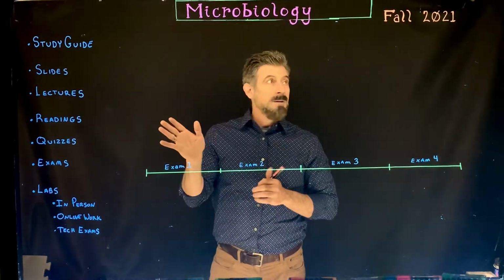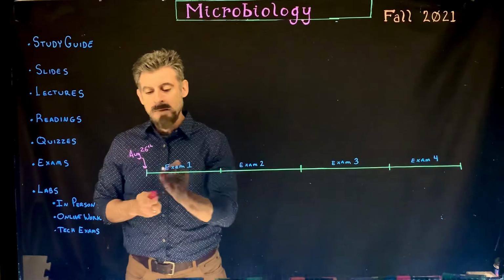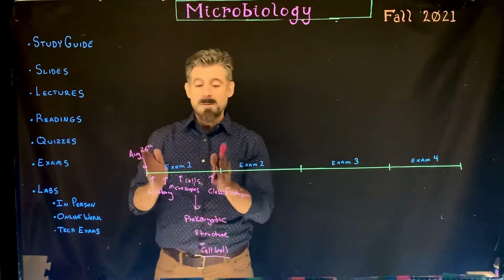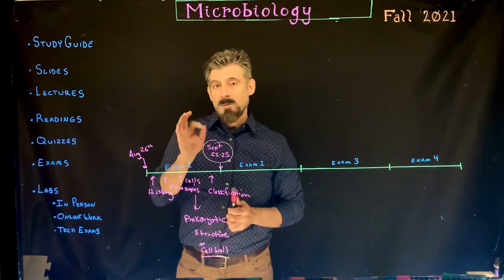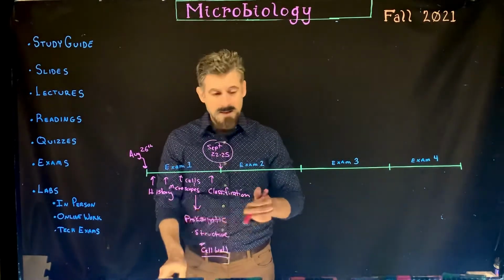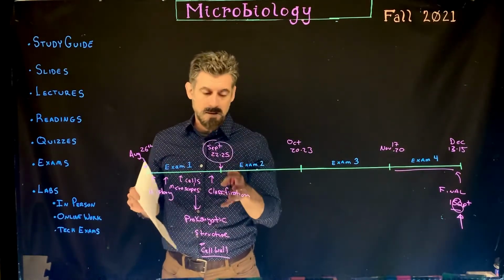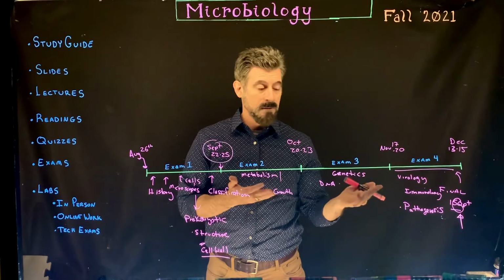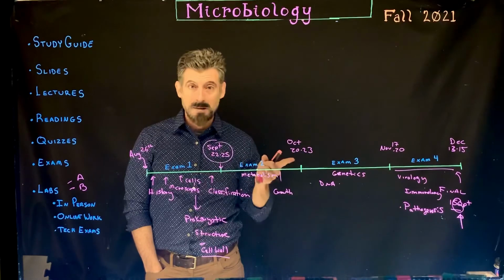Microbiology Fall 2021 overview